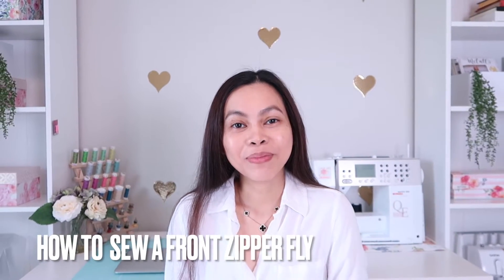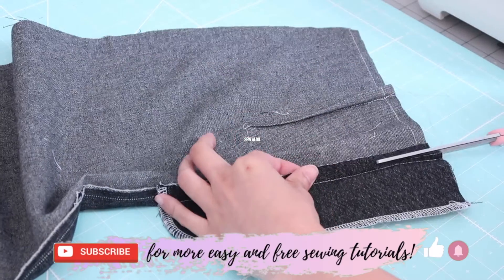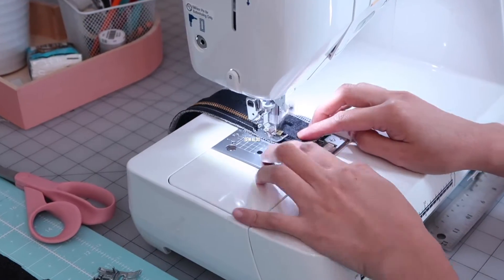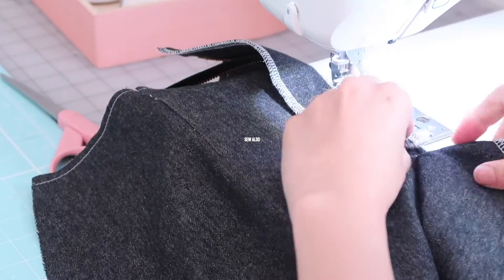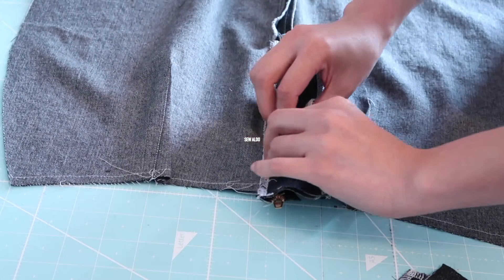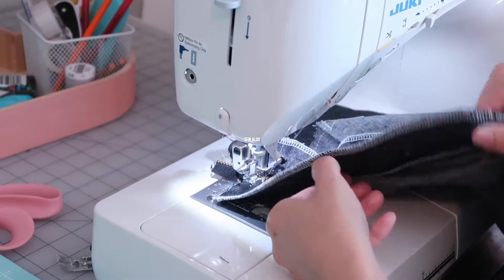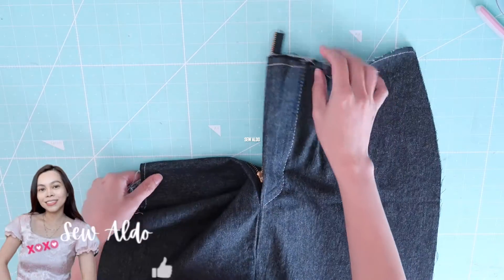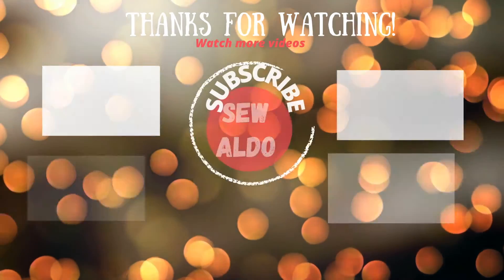FRONT FLY ZIPPER TUTORIAL | Sewing Basics and Techniques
This is a simple sewing project that you can easily make even if your are new to sewing. This DIY project is extra helpful for beginners who wanted to learn some new sewing techniques to make your sewing DIY looks professional!

Materials needed for this sewing project are :
- 1 yard of Kaufman Denim Black Washed
- 1 Ykk Jean Zipper Heavy Duty Gold Brass Black Ebay
- Sewing supplies and sewing tools

Please Support my Youtube channel to help create more EASY and FREE sewing tutorials for you guys!

Sewing project for beginners, How to sew, Sewing for beginners, zipper tutorial, pants zipper tutorial